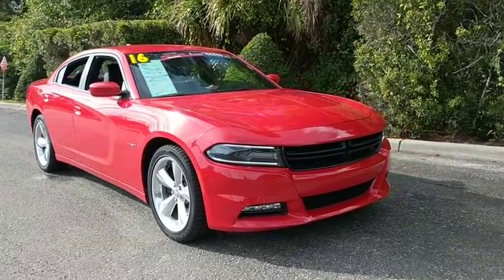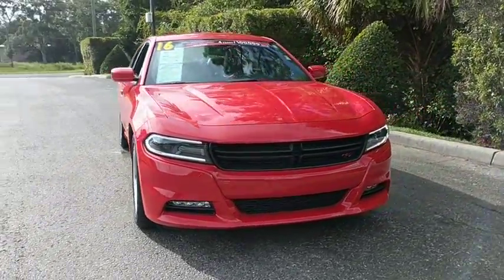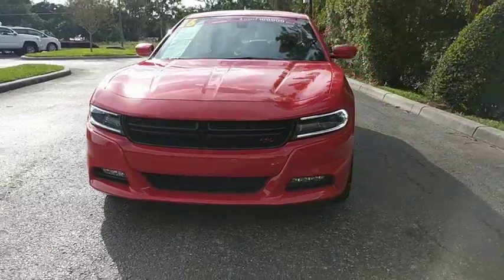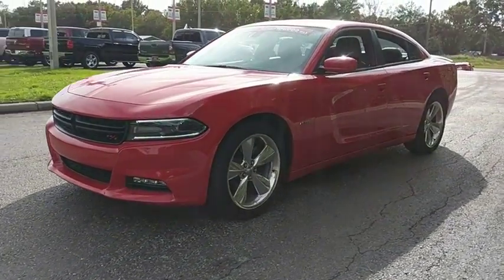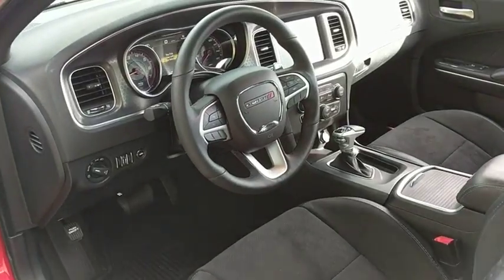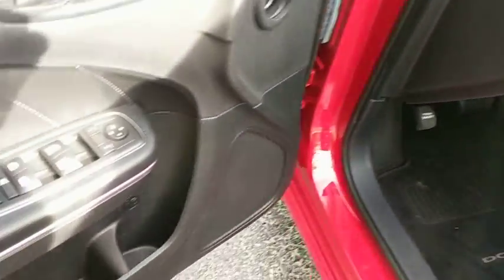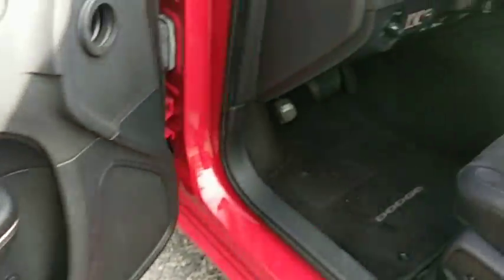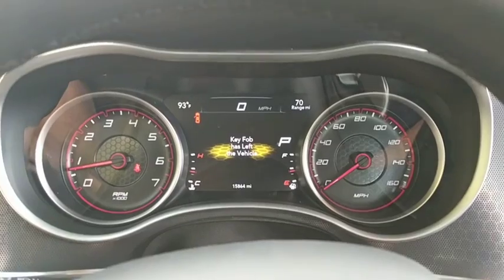2016 Dodge Charger Spring Hill, Ocala, Tampa, New Port Richey, Homosassa, FL 18070467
Torred Clearcoat U 2016 Dodge Charger available in Homosassa, Florida at

1 Owner Local Trade, Low, Low Miles!, Super Clean!!!, Additional 100,000 mile/4 year warranty, No accident history on Carfax, Alloy wheels, Blind Spot Power Heated Memory Mirror, Leather Trim Seats, Navigation System, ParkView Rear Back-Up Camera, Power Front Driver/Passenger Seats, Radio: Uconnect 8.4 NAV, Remote keyless entry. CARFAX One-Owner. Clean CARFAX.